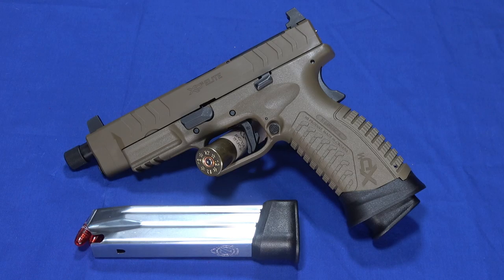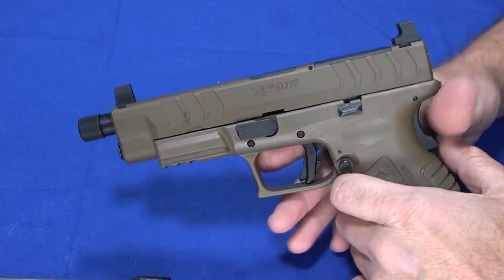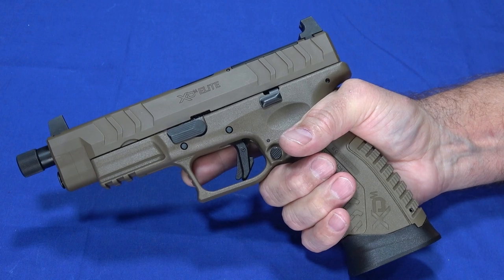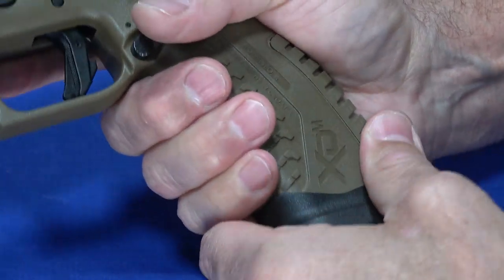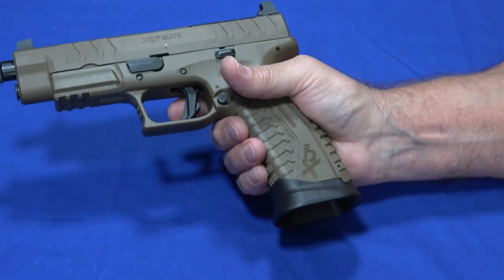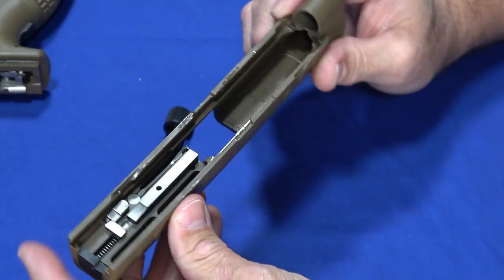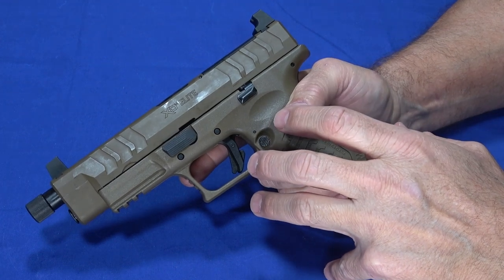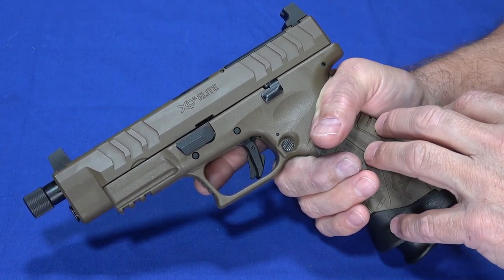The New Springfield Armory XDm Elite Tactical OSP 9mm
The new version of the Springfield Armory XDm series is here: The Elite.  This one is the Tactical OSP version.  This has tall sights (blackout), a threaded barrel with thread protector, an extended mag well and higher capacity mags which hold 22 rounds! AND, the slide is optics ready for a red dot!